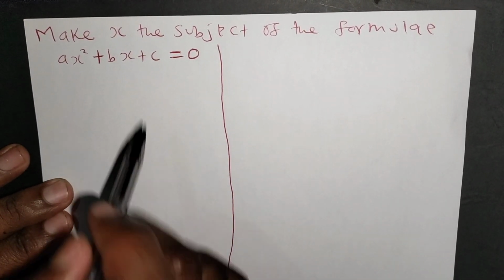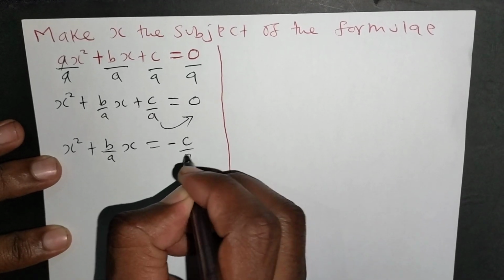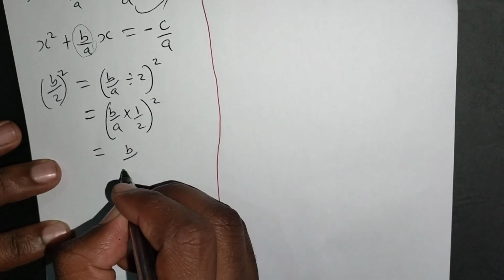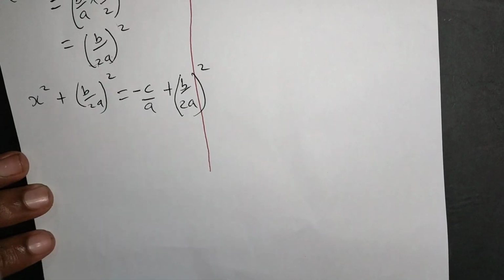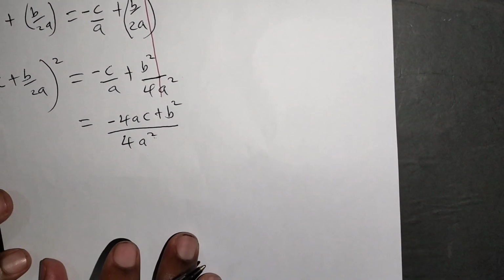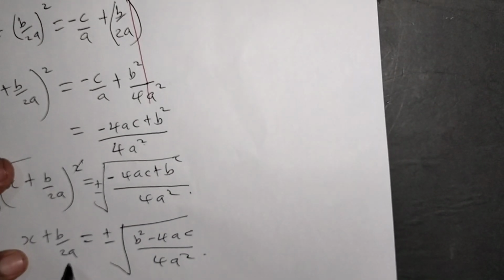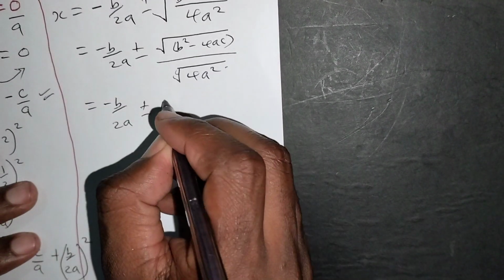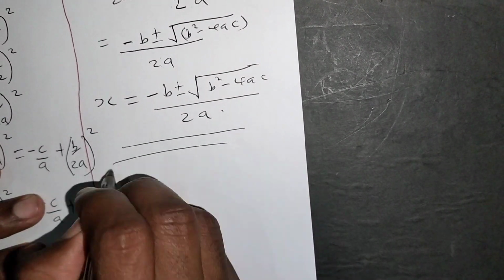Making subject of the formula/formula variation